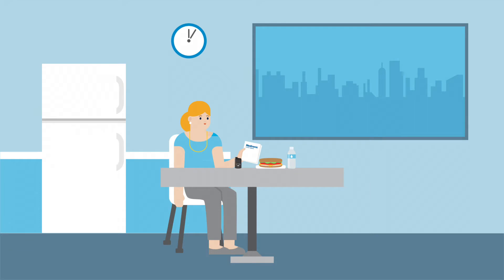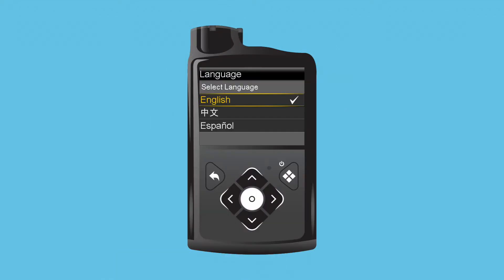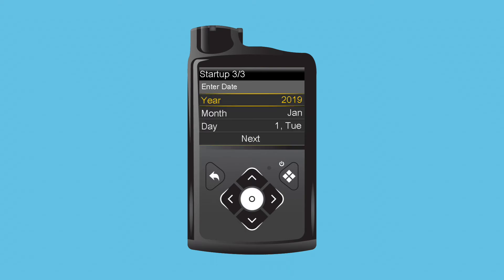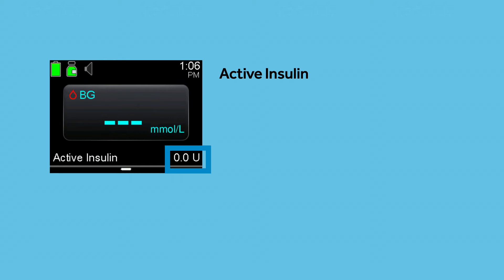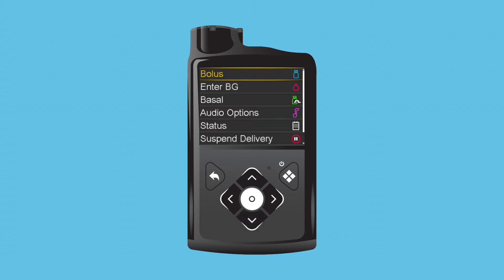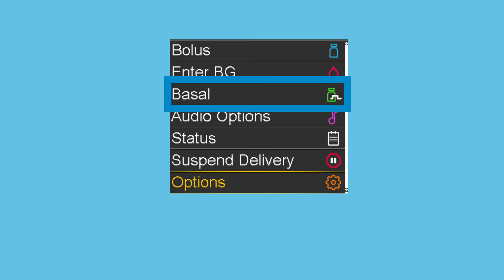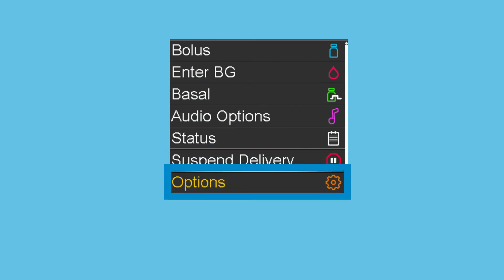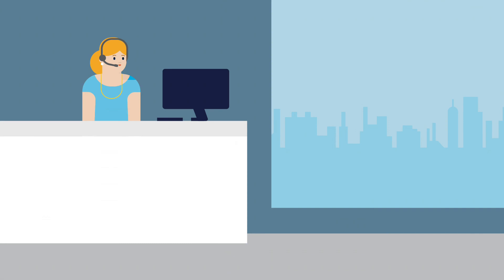Insulin Pump: 2. Starting your Pump (MM770G)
MM770G My Learning Modules: 2. Starting your Pump